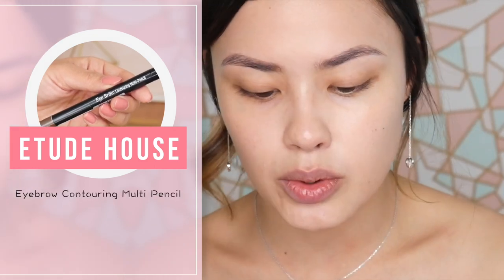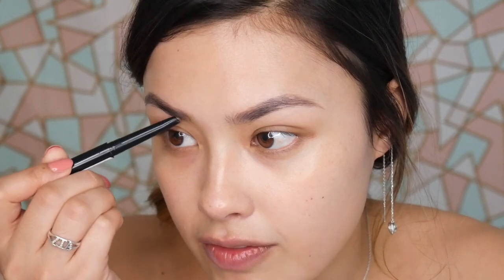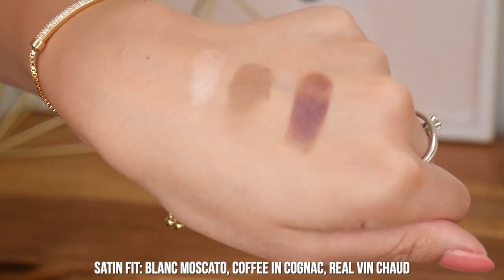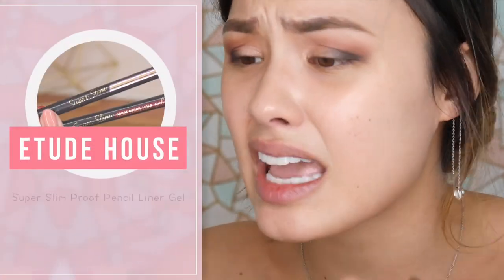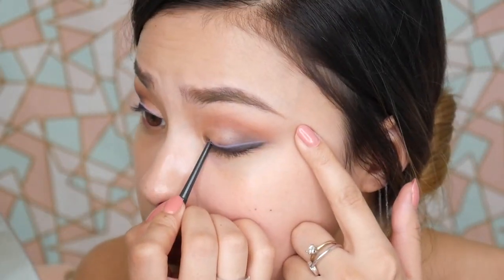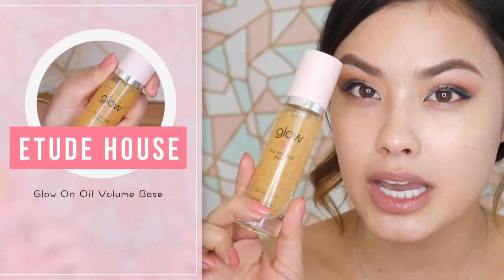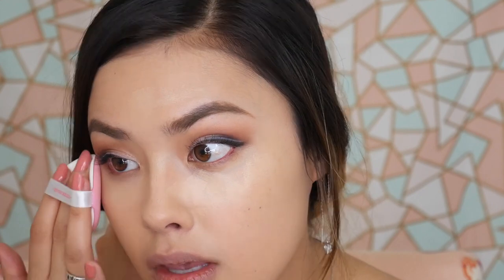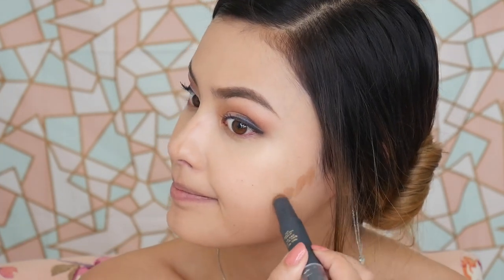Trying a bunch of NEW Fall Etude House Makeup! One Brand Chatty Makeup Tutorial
I recently picked up a bunch of new makeup from Etude House and wanted to sit down and try it all with you guys! Have you tried anything new from Etude House recently?

-I Woke Up Like This Protective Sun Base
-Etude House Eyebrow Contouring Multi Pencil
-Etude House Proof 10 Eye Primer
-Etude House Satin Fit Eyeshadows in Blanc Moscato, Coffee in Cognac, and Real Vin Chaud
-Etude House Cashmere Fit Eyeshadows in Flat White, Espresso Con Panna, Roasted Coffee Cherry, Cappuccino Cinnamon, and Long Black
-Etude House Play 101 Pencil in 01
-Etude House Super Slim Liner Gel in Wine Burgundy and Pang Pang Lavender
-Etude House Double Lasting Foundation in Amber
-Etude House Color in Liquid Lips Mousse in PK001 and RD301

xoxo,
Morgan